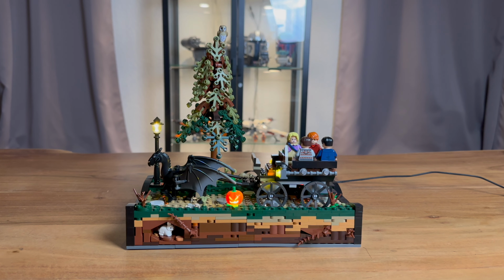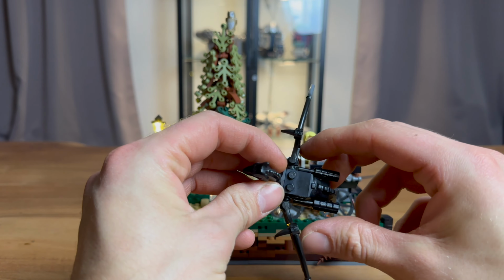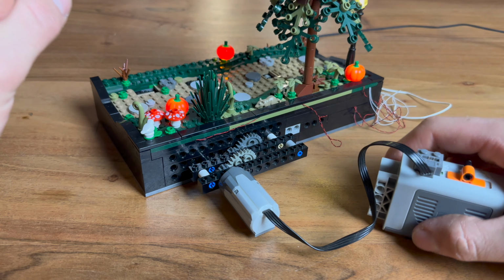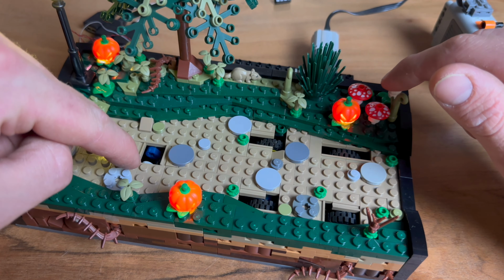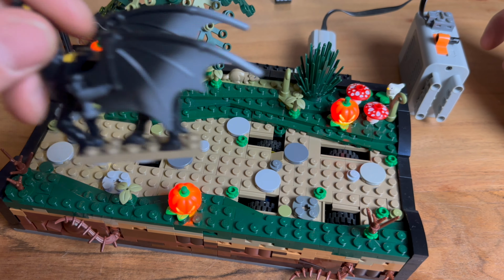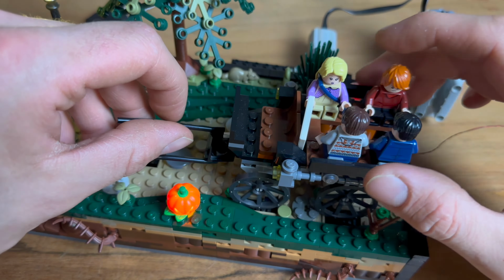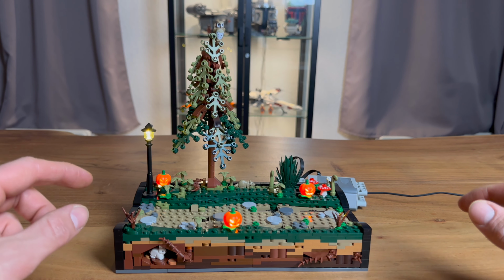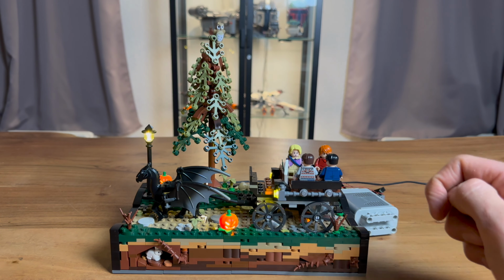Thestral Carriage - Kinetic Lego Moc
In this video I will be showcasing my Kinetic Lego Moc called "Thestral Carriage"